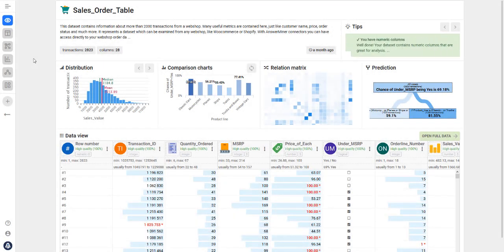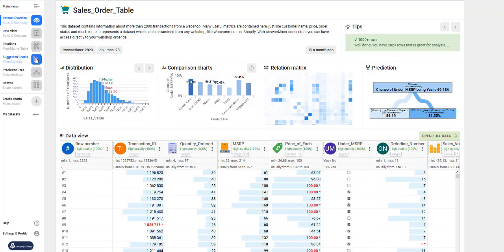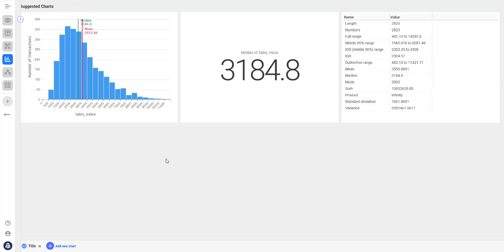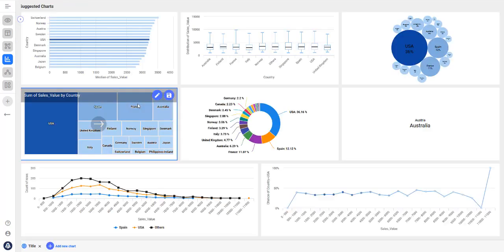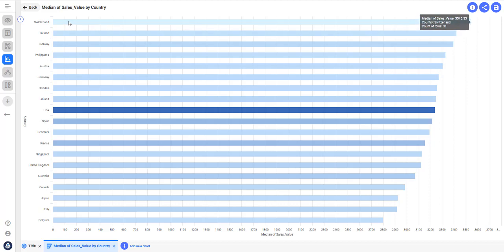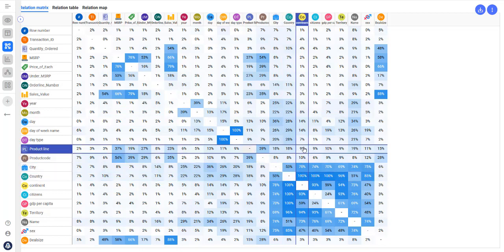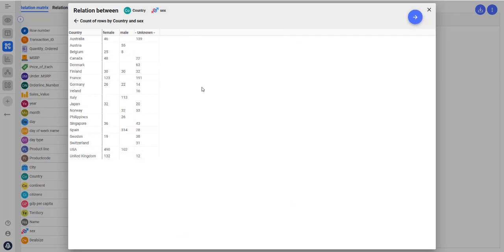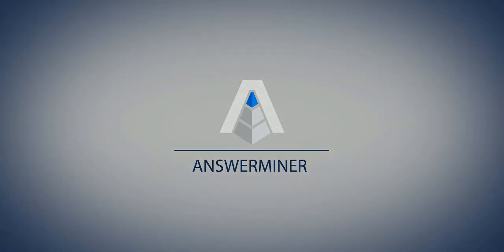Data Mining with AnswerMiner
The purpose of data mining is to find useful information in a dataset and to make smarter business decisions. Data mining helps you find correlations and patterns in your data. On a deeper level, you need technical expertise to mine your data. Don’t worry, even if you just start out and don’t have that, you can start getting useful and actionable information from your data using self-service software tools, like AnswerMiner.